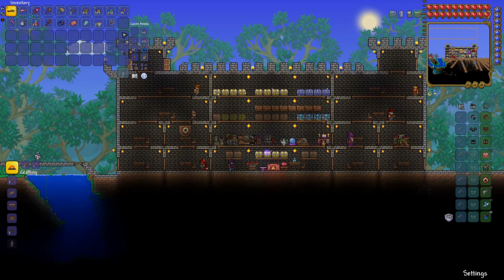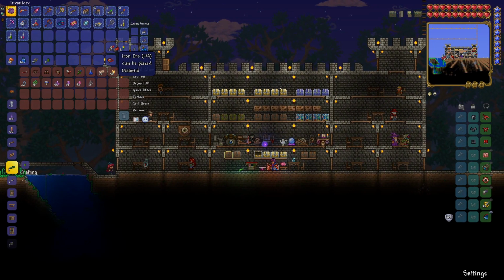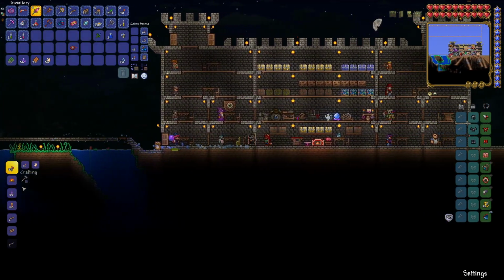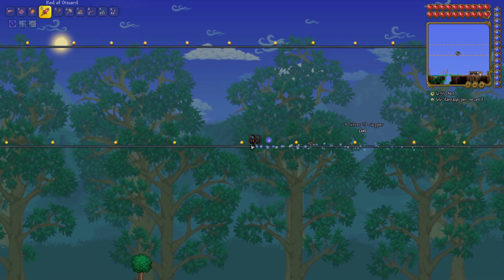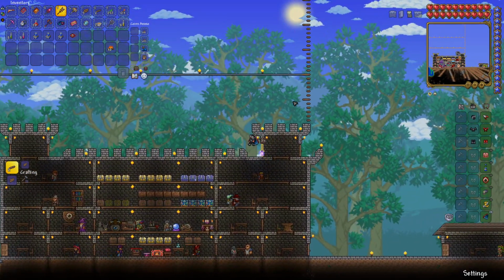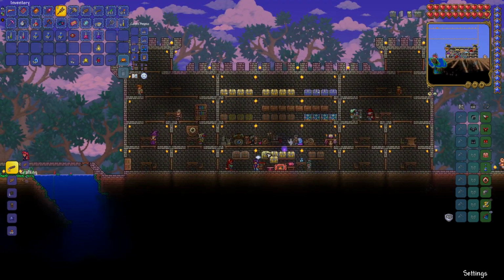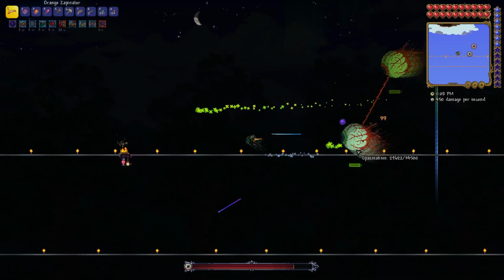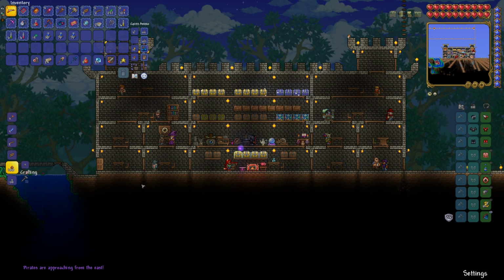Terraria Season 2 - Episode 35: Seeing is Believing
Magic dazzles the eyes.